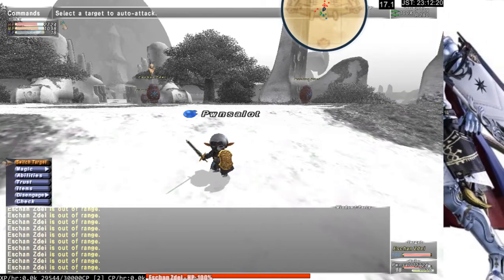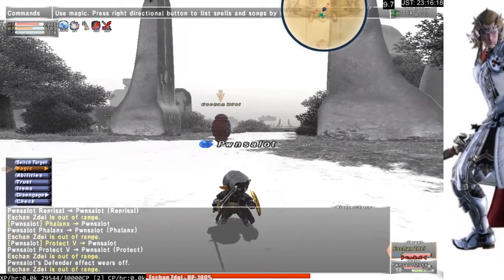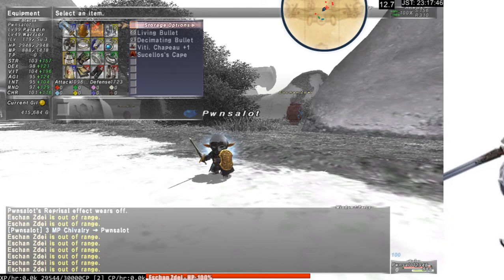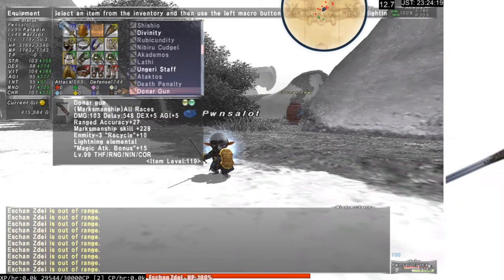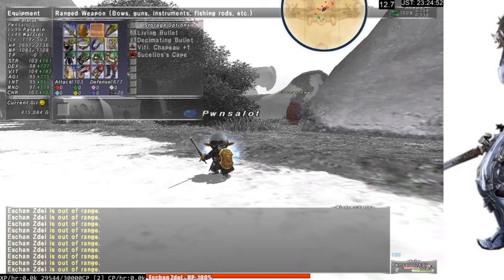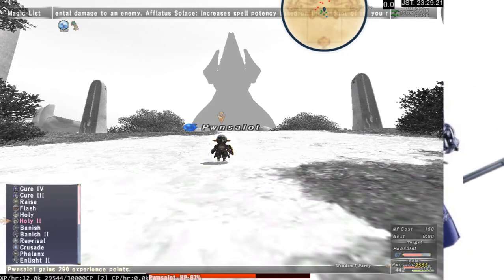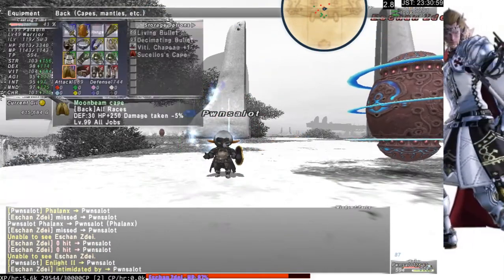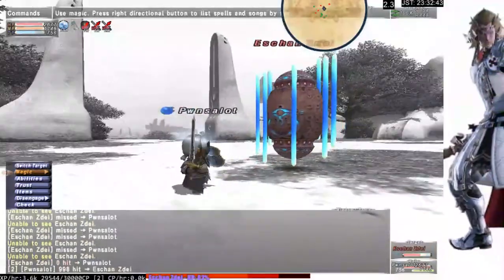FFXI Paladin Gear Breakdown Part 3 (With Gearswap & HP Notes)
Yet another paladin breakdown video discussing HP values as we blink between different equipsets.

edit: at end, i claim requiescat is a magic attack. i misspoke. it's non-elemental physical damage. does not even scale with magic attack bonus equipment.